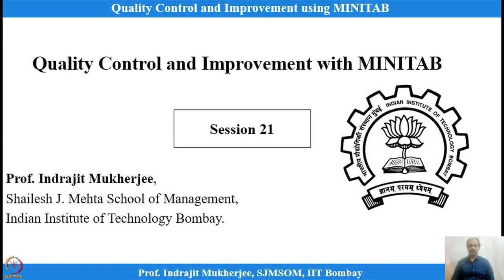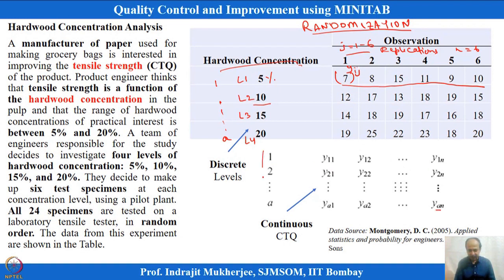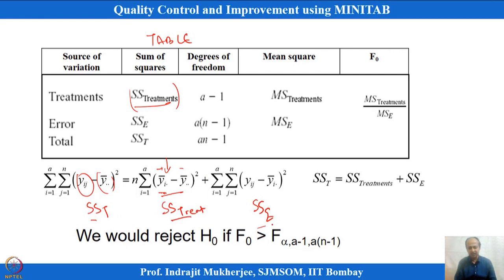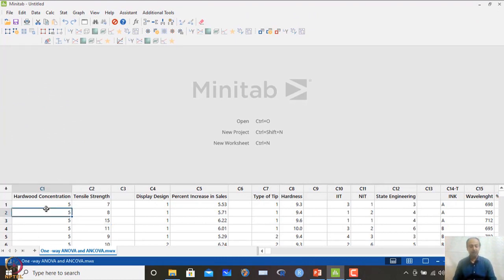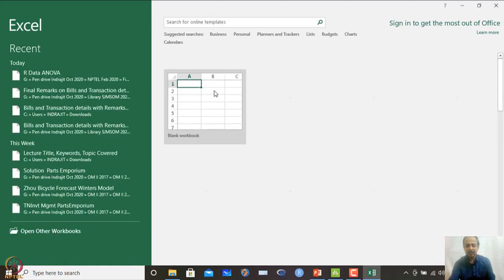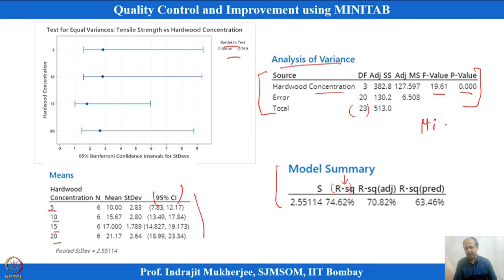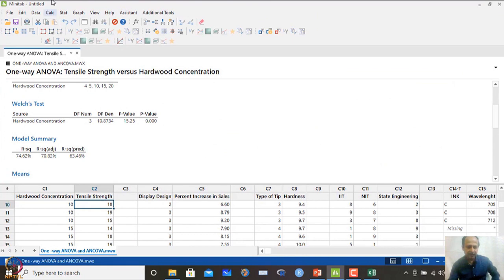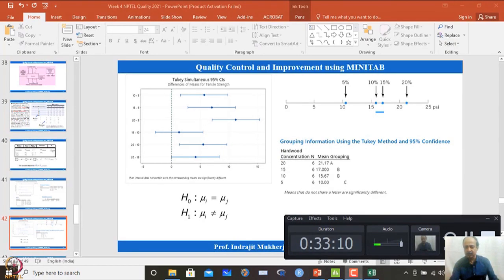Lecture 21: One-way ANOVA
Tukey’s Test, Grouping Information, Welch Test, Multiple Comparison